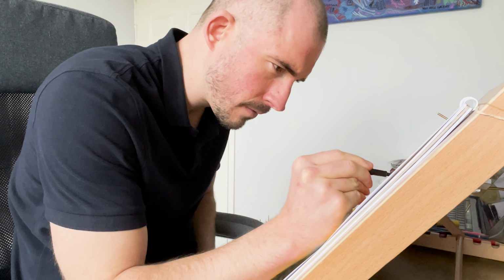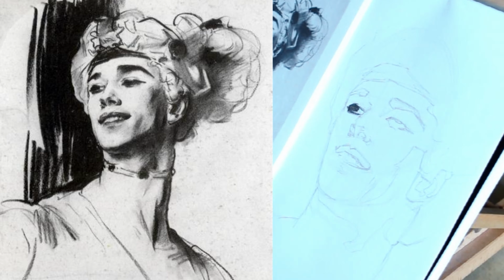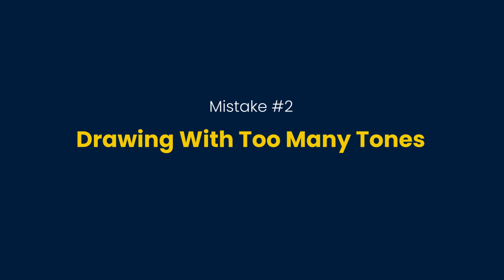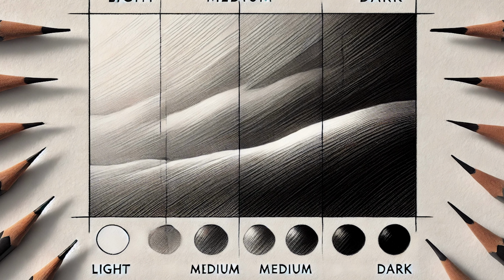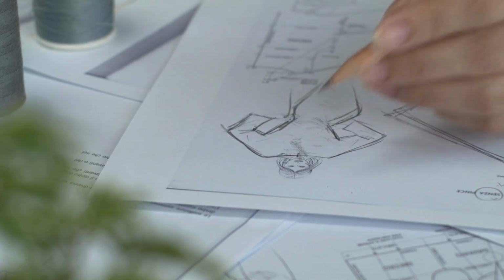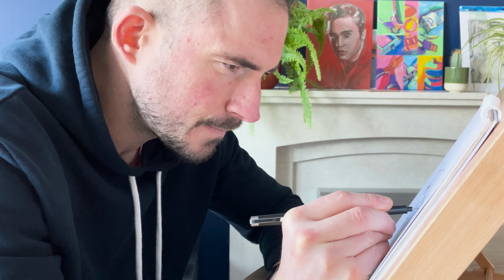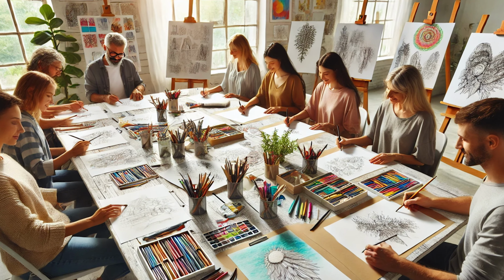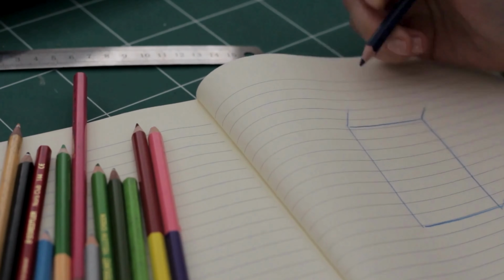5 Beginner Drawing Mistakes & How To Solve Them!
If you enjoyed these 5 beginner drawing mistakes, I recommend you check out these tips to help you build a drawing habit

✏️ Are you a beginner to drawing? Don't fall into these common beginner drawing mistakes! In this video, I'll tackle 5 beginner mistakes and share quick fixes:

Mistake #1 - Always Drawing From Photographs
Mistake #2 - Drawing With Too Many Tones
Mistake #3 - Rushing The Basics
Mistake #4 - Not Attending Life Drawing Sessions
Mistake #5 - Wanting to Do It All By Yourself

Avoiding these mistakes will fast-track your drawing skills!

00:00 5 Beginner Drawing Mistakes & How To Avoid Them!
00:46 Drawing Mistake 1 - Always Drawing From Photographs
02:08 Drawing Mistake 2 - Drawing With Too Many Tones
03:04 Drawing Mistake 3 - Rushing The Basics
04:20 Drawing Mistake 4 - Not Attending Life Drawing Sessions
05:27 Drawing Mistake 5 - Wanting to Do It All By Yourself